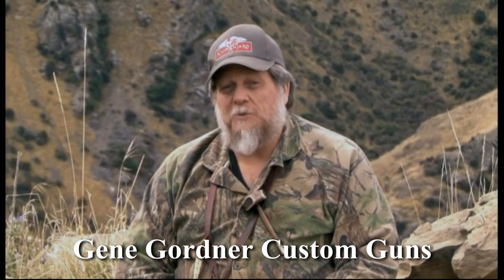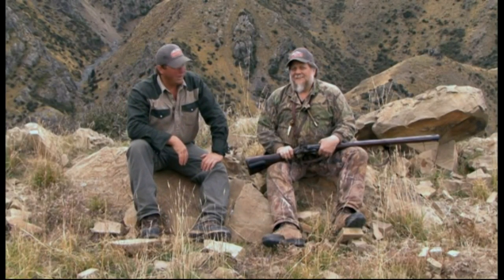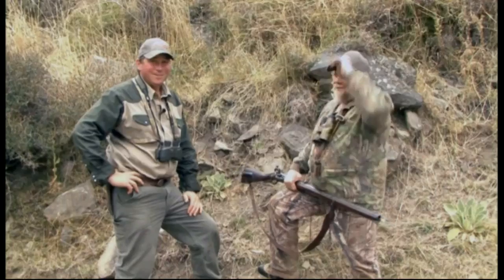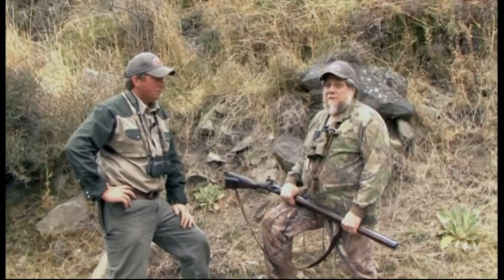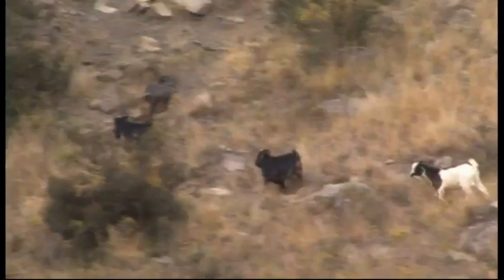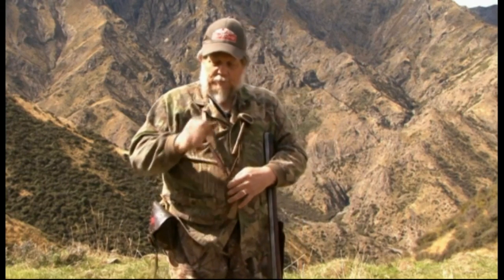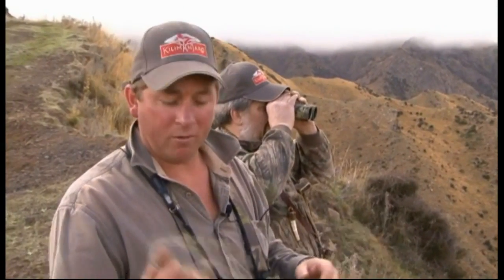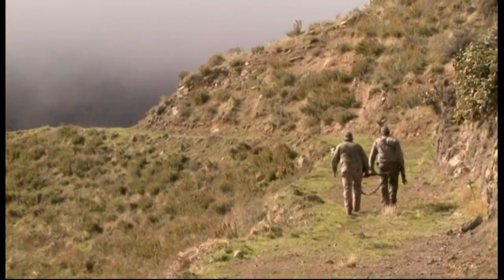New Zealand Trophy Hunting - Part I - Gene Gordner Custom Rifles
- Gene Gordner Custom Guns - New Zealand Trophy Hunting trip using a flintlock custom rifle. Watch Part I of this magnificent big game hunting adventure.

I have been building custom rifles for individual clients and top companies for over 35 years. I do custom metalsmithing and stock work on virtually any style rifle type from blunderbuss flintlocks, single shot buffalo rifles, competition target rifles, dangerous game rifles, and highly accurate precision bolt action rifles.